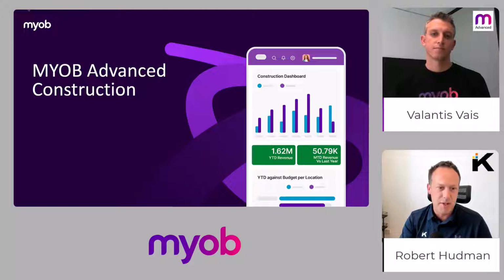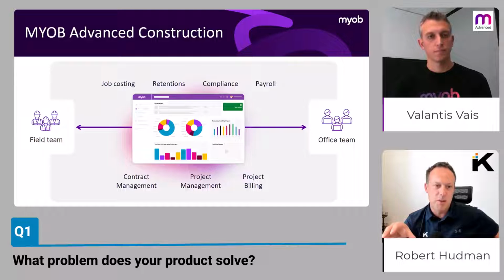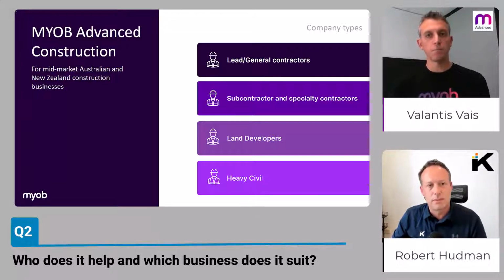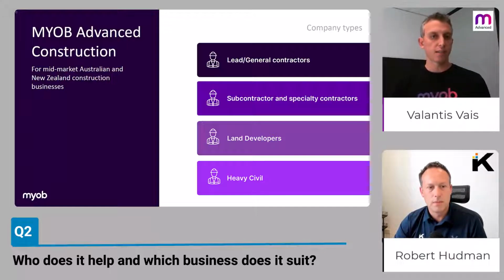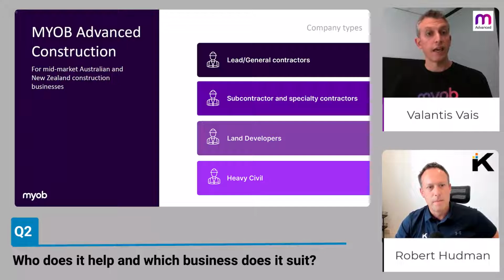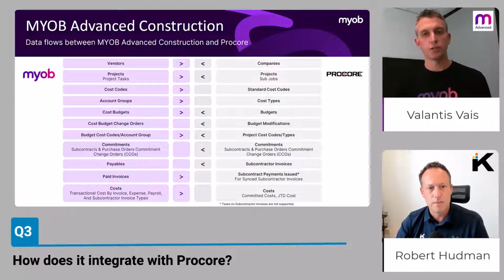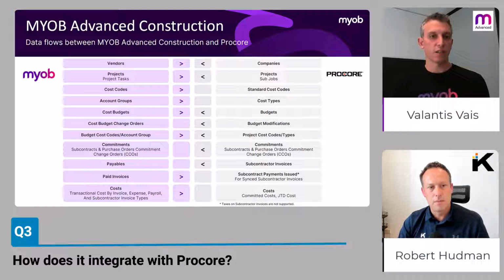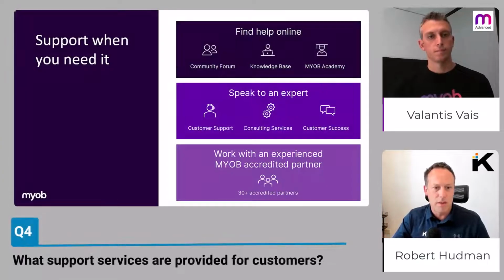Partner 5 in 5 - Episode 7 - MYOB Advanced for Construction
Partner 5 in 5 is all about casual interviews with Procore Integration Partners.

Learn more about the technologies that connect to Procore to help those in construction.

In this episode we sit down with MYOB Advanced For Construction, which is a Cloud-based ERP Accounting integration product that connects with Procore to manage your project and business financials.